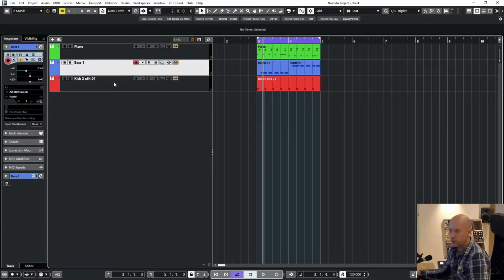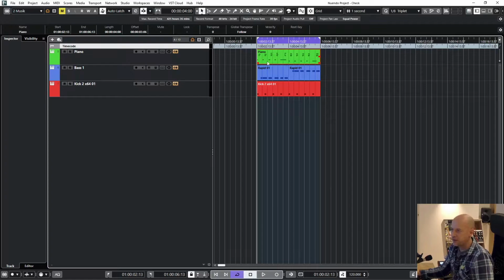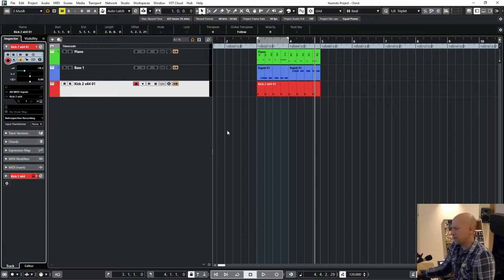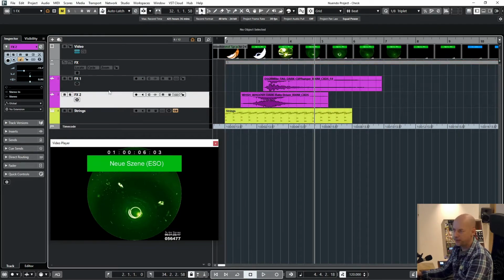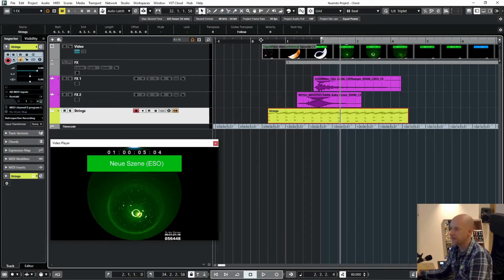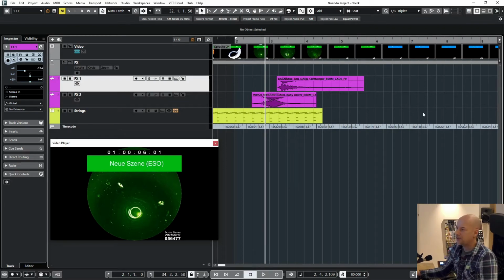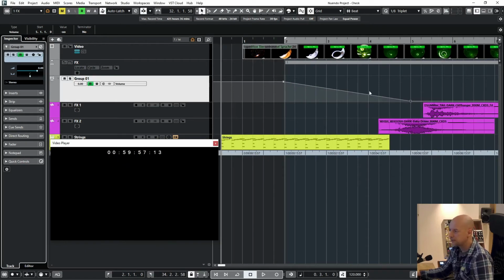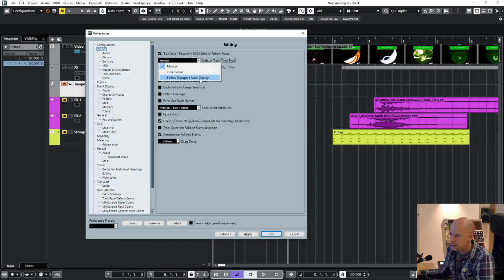Linear vs. musical in Cubase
It can be a big difference whether you choose linear or musical at the inspector.